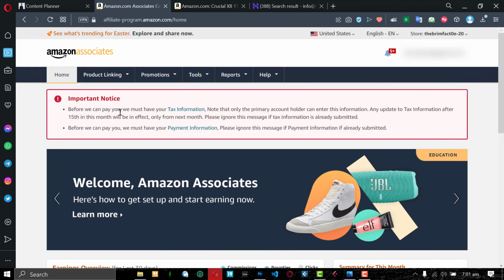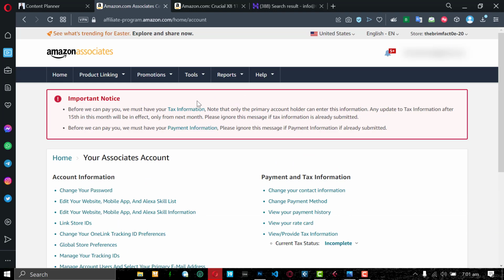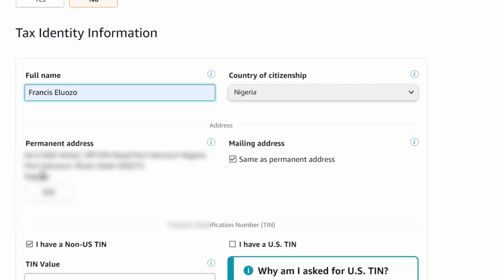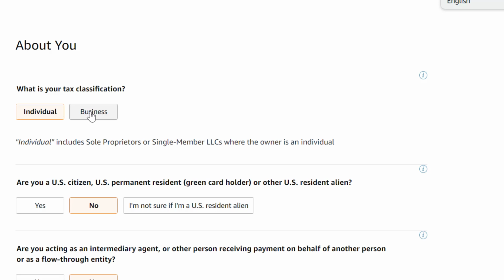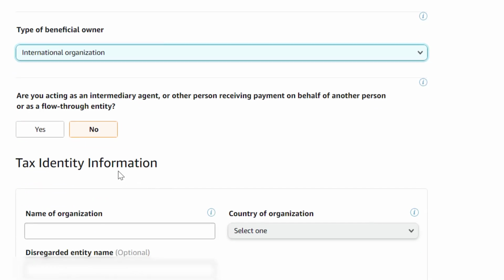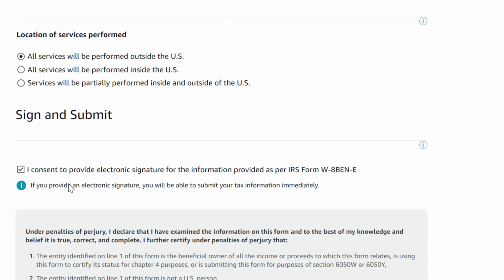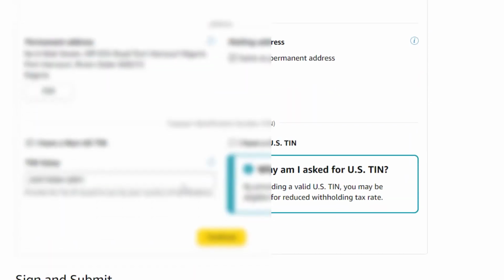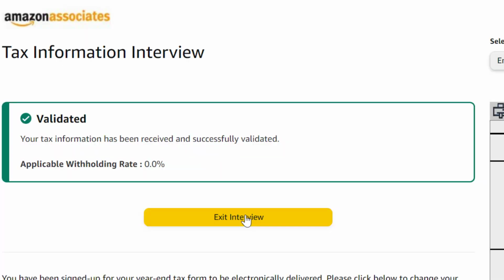Amazon Tax Form Made Easy: Only 3 Steps!